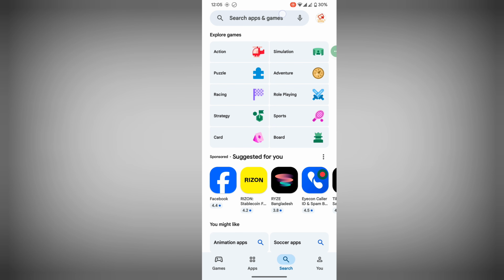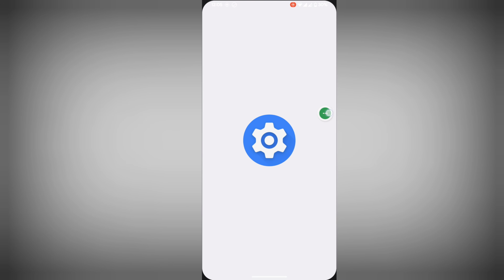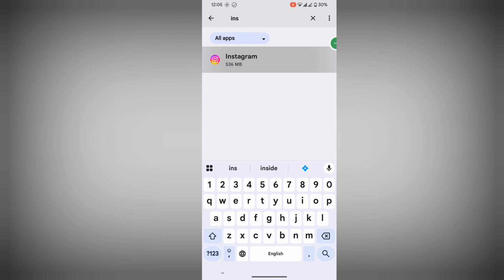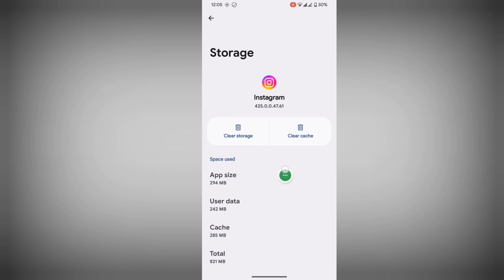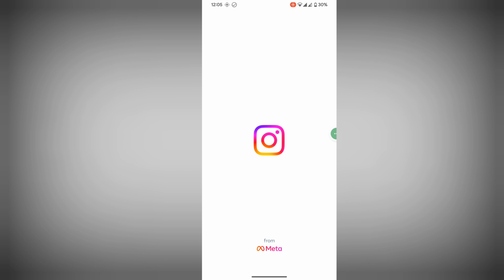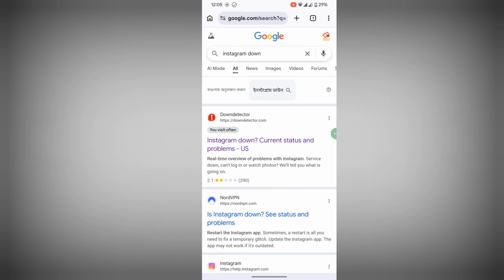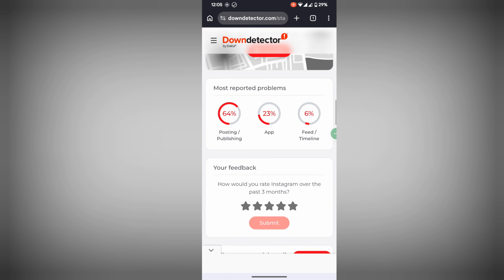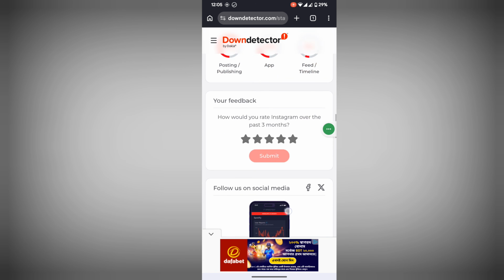Fix instagram new update story restyle something went wrong problem 2026 | restyle not working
🚨 **Fix Instagram Story Restyle Problem in 2026** 🚨
If you’re having trouble with Instagram's new Story Restyle feature not working, you’re not alone. Follow these steps to quickly resolve the issue and get back to creating amazing stories!

⚡ **What You’ll Learn**:
- How to fix Instagram Story Restyle issues in 2026
- Simple troubleshooting steps to get the feature working
- How to clear cache and reset app settings
- Check if your app is up-to-date for the latest features
- Solutions for common errors in Instagram Stories

🔥 **Follow these steps to fix the problem**:
1. **Update Instagram** to the latest version for compatibility with the restyle feature.
2. **Clear app cache and data** (Settings → Apps → Instagram → Clear Cache).
3. **Check your internet connection** for stable upload and features.
4. **Restart your phone** to fix minor app glitches.
5. **Reinstall Instagram** if the feature still doesn’t work after the above steps.

**Topics We Covered**:
- Instagram Story Restyle feature not working
- Instagram Story issues after the 2026 update
- Troubleshooting Instagram Stories
- How to clear Instagram cache and data
- Instagram update problems and fixes
- Instagram features not loading properly